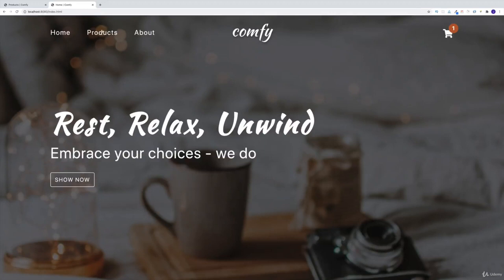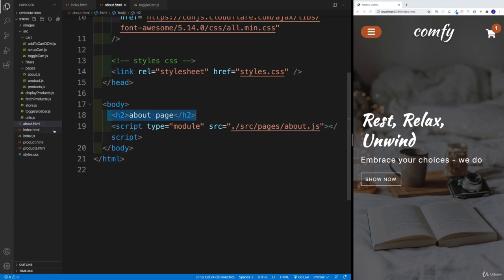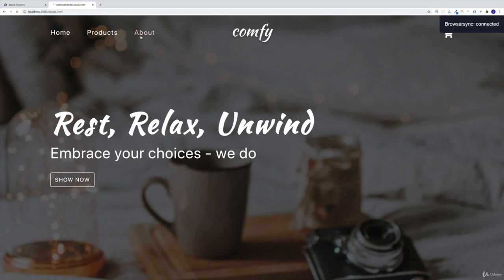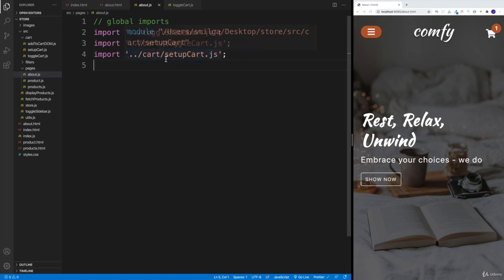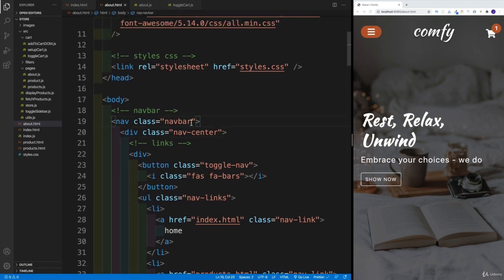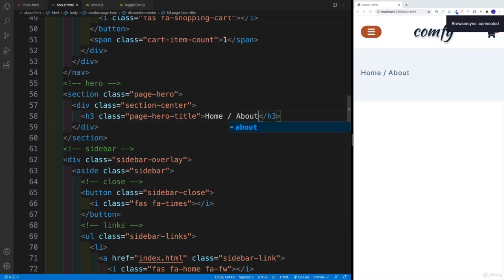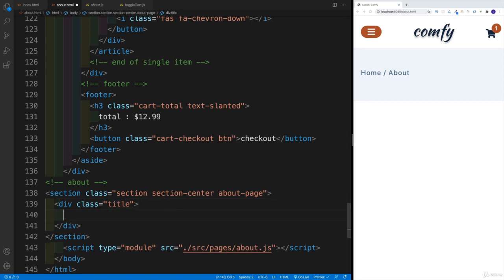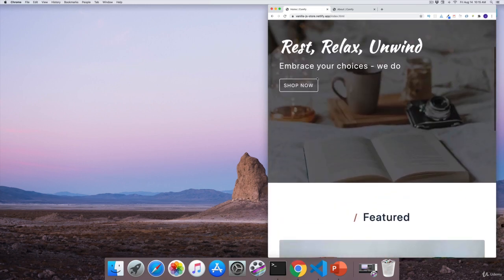11 About Page